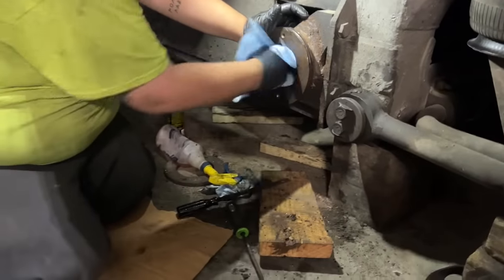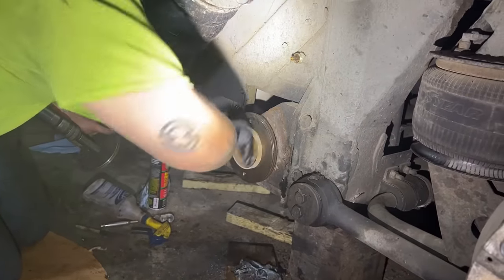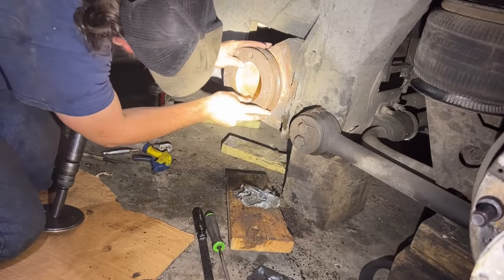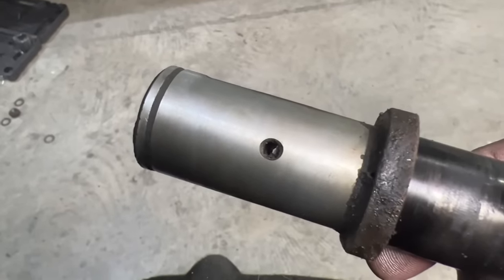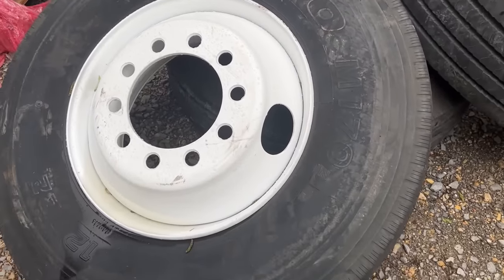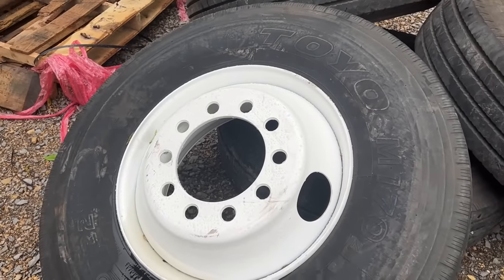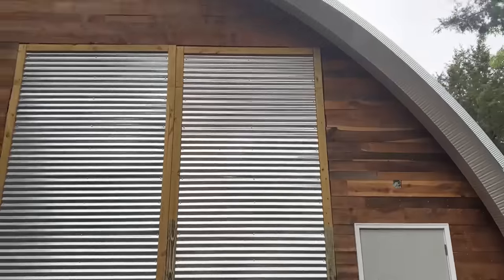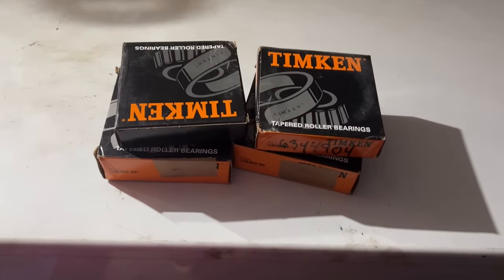Mci bus tag axle swing arm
Making more progress on the mci bus tag axle swing arm.